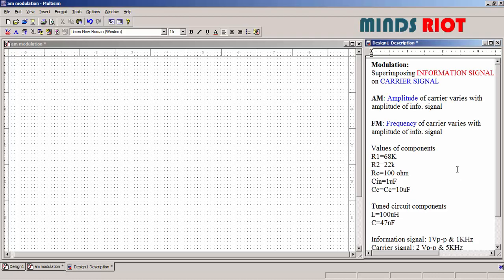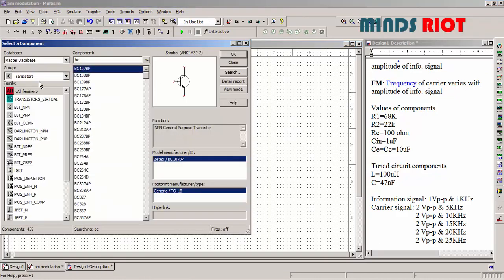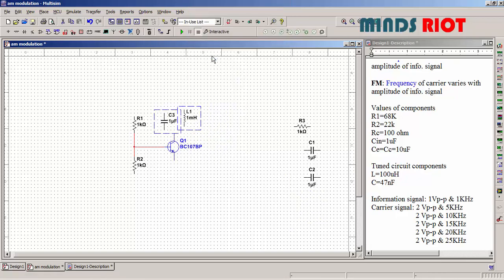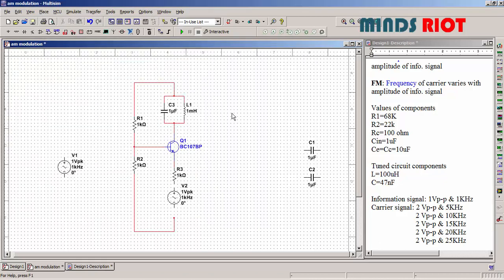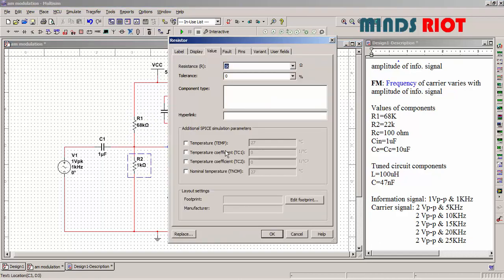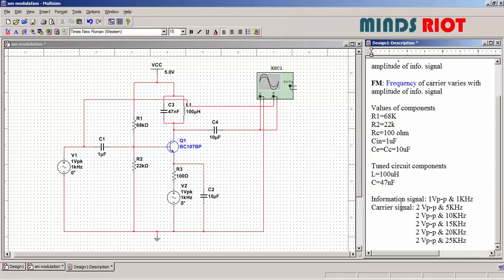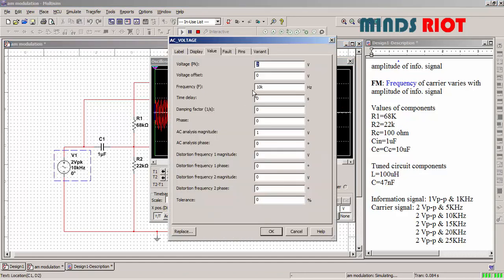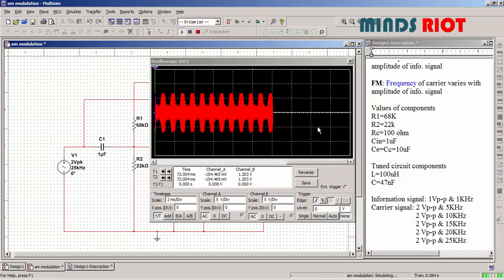Amplitude Modulation Practical Simulation on Multisim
Modulation:
Superimposing INFORMATION SIGNAL
on CARRIER SIGNAL

AM: Amplitude of carrier varies with
amplitude of info. signal

FM: Frequency of carrier varies with

Values of components
R1=68K
R2=22k
Rc=100 ohm
Cin=1uF
Ce=Cc=10uF

Tuned circuit components
L=100uH
C=47nF

Information signal: 1Vp-p & 1KHz
Carrier signal: 2 Vp-p & 5KHz
                        2 Vp-p & 10KHz
                        2 Vp-p & 15KHz
                        2 Vp-p & 20KHz
                        2 Vp-p & 25KHz
PEC (22334) experiment No. 03